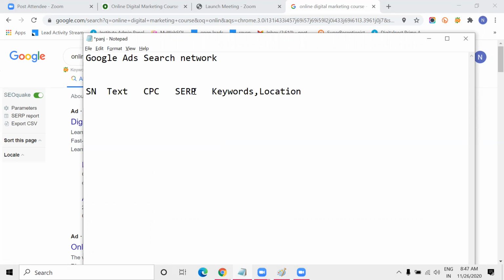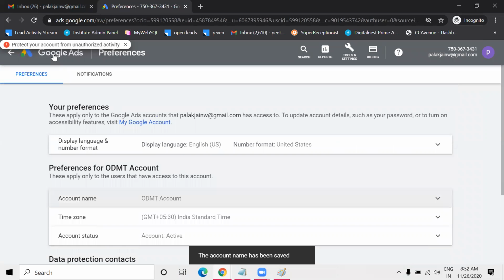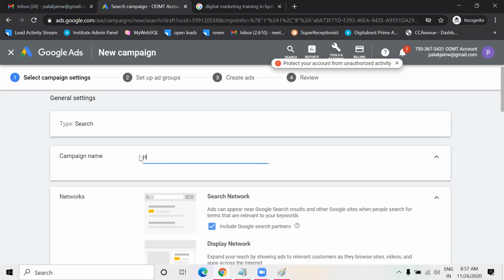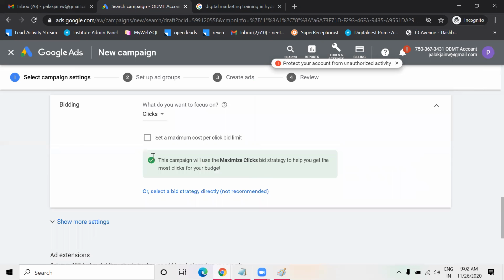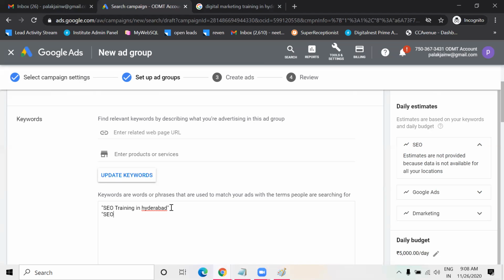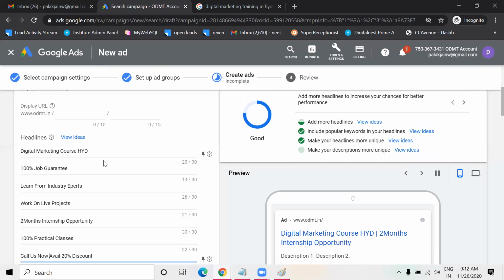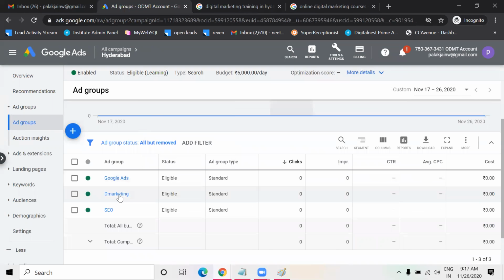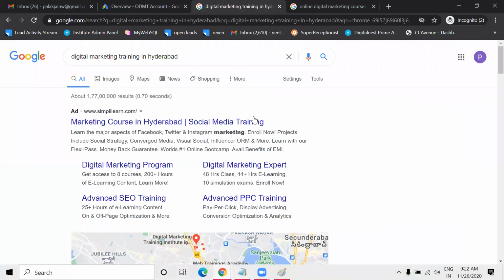Google Ads Search Campaign Tutorial - How to Create Successful Search Campaigns PPC Search Network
Hello Guys in this video I am explaining How to Create your First Search Network campaign Successfully . This Google Ads Tutorial for beginners will be easy to follow and I will show you how to use the Google Ads interface and Google Ads editor for PPC.

IN this Video I have Explained How to create Google Ads campaigns on the search network  from start to finish. I believe in campaign organization by splitting different keywords and landing pages into Ad Groups by theme, with the ultimate goal of creating a seamless experience for potential searchers and customers. Ultimately, your goal with Google Ads is to drive relevant and targeted traffic to your website that will drive conversions. The best way to do that is to focus on the keywords you are targeting, grouping them into relevant Ad Groups, utilizing conversion tracking, and creating relevant ads in every ad group.

The Google Search Network is a group of search-related websites and apps where your ads can appear. When you advertise on the Google Search Network, your ad can show near search results when someone searches with terms related to one of your keywords.

Where Search ads can appear
Your ads can appear with Google search results and on other search sites when your keywords are relevant to a user's search.

Google search sites: Ads can appear above or below search results on Google Search. They can appear beside, above, or below search results on Google Play, the Shopping tab, Google Images, and Google Maps - including the Maps app.

Google search partners: Ads might appear with search results on websites of Google search partners or as part of a related search or link unit. For text ads, search partners include hundreds of non-Google websites, as well as Google Video and other Google sites. Shopping ads can appear on search partner sites that display and link to products for sale. The clickthrough rate (CTR) for ads on search partner sites doesn't impact your Quality Score on google.com.

How to include or remove search partners :

When you create a campaign for the Search Network, search partners are included by default. A Search campaign may show in response to a user query coming from thousands of different sites. Google Ads doesn't provide information, detailing the website where your ad was shown on the Search Network. To opt out of all Search Partner sites, follow these steps to include or remove search partners from an existing Search campaign.

All Search Network partner sites are obligated to comply with our Google policies. By creating a campaign for the Search Network, you acknowledge that our policies meet any image and reputation standards you may have for your company. In case of violation of these Google policies by one of our Search Network partner sites, it will be removed from the Search Network

Search campaigns allow you to place ads across Google's vast network of search results. You can show ads to people actively searching online for your products and services. A Search campaign is one campaign type available to you in Google Ads.

Benefits :
Reach goals: Search campaigns can help you get more sales, leads, or website traffic.
Highly relevant targeting: Target people actively searching for your specific products and services.
Easy setup: Ads are easy to create and don't require special assets.